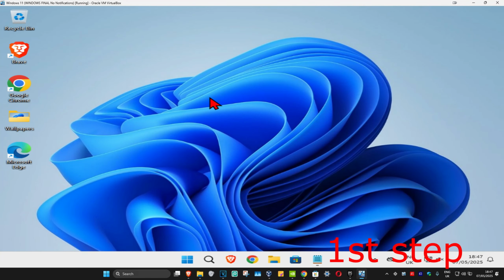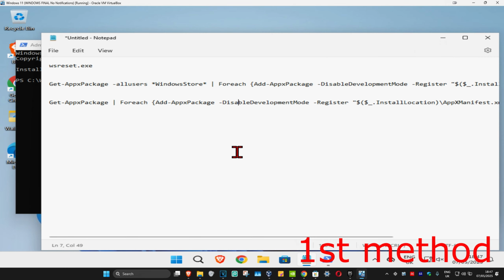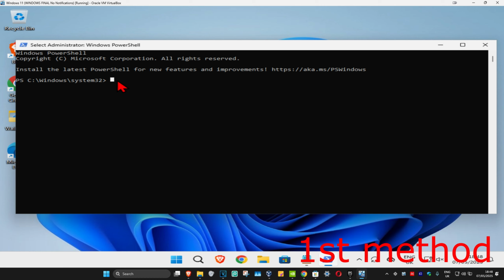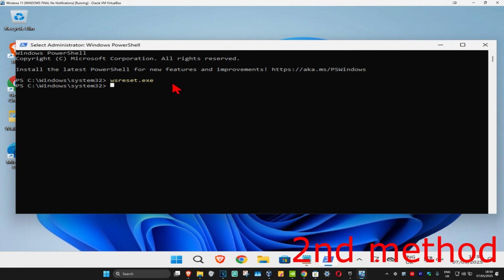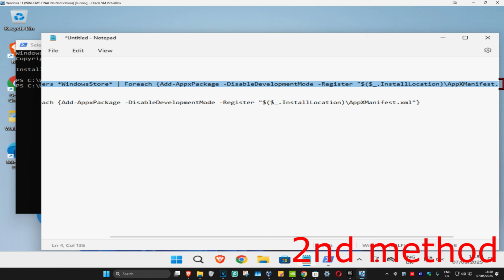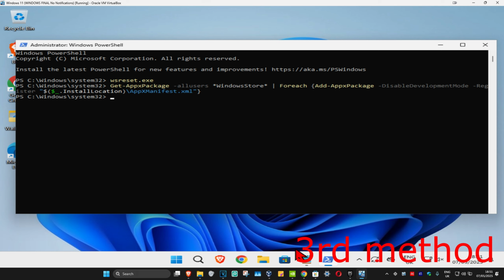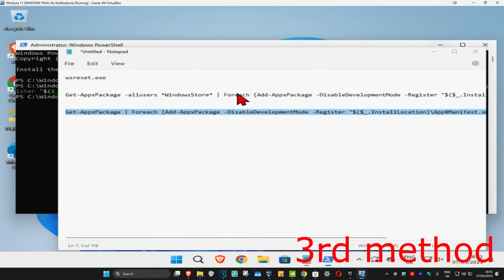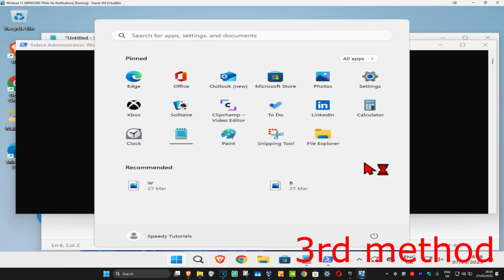How To Fix Microsoft Store Not Connecting to Internet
In this tutorial, I’ll show you how to fix the issue where the Microsoft Store (or other app stores) won't connect to the internet. Follow these steps to troubleshoot and restore connectivity.

wsreset.exe

Get-AppxPackage | ForEach-Object {
  $manifest = "$($_.InstallLocation)\AppXManifest.xml"
  if (Test-Path $manifest) {
    Add-AppxPackage -DisableDevelopmentMode -Register $manifest -ErrorAction SilentlyContinue

Issues addressed in this tutorial:

Microsoft Store not connecting to the internet
Fixing store connection errors
Store stuck on "Check your connection"
Resolving network issues affecting app stores